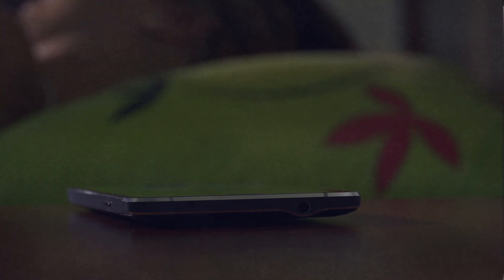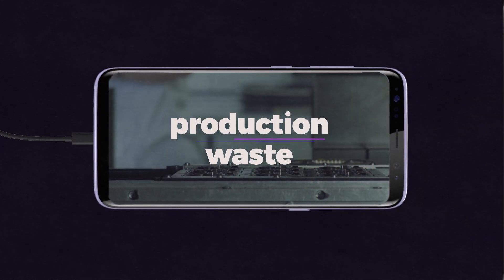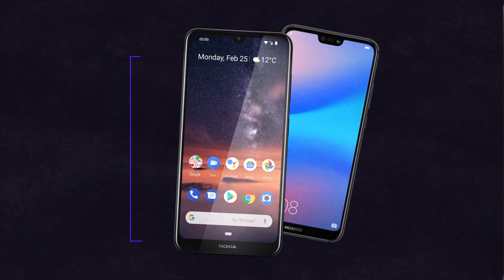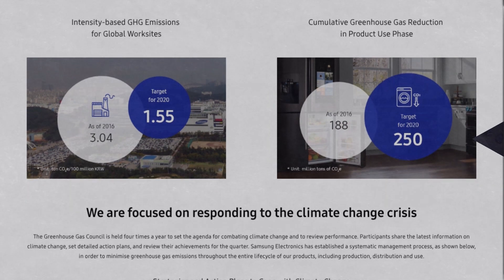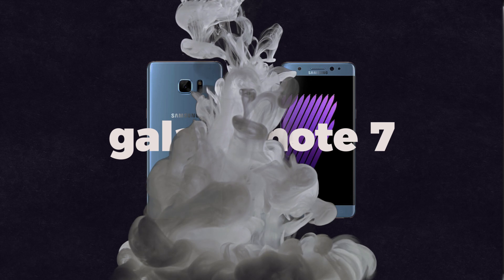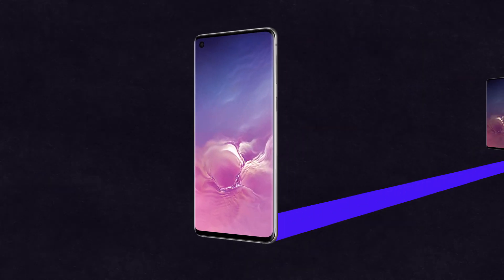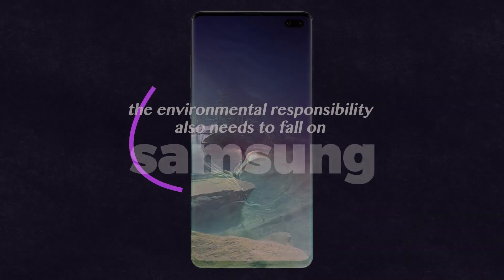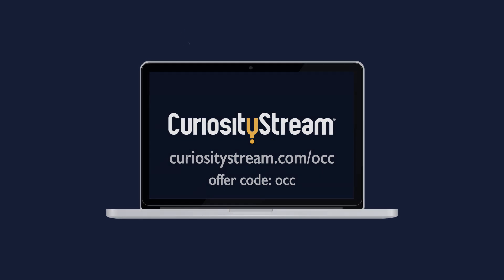The true cost of Samsung.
Support OCC and get 20+ bonus, ad-free videos by signing up for Nebula

In this Our Changing Climate environmental video essay, I look at the true cost of Samsung smartphones like the Galaxy S10 and the Galaxy Fold. Specifically, I look at the environmental impact of Samsung's phone from manufacturing to waste and see whether they are an eco-friendly smartphone maker. Samsung has had problems with phones breaking in the past like the Galaxy Note 7, which has led to some environmentally disastrous recalls. Considering Samsung owns a large portion of the smartphone market, it's important to consider the environmental consequences of phones that are rushed to the market like the Galaxy Fold.

Resources:
1. From Smart to Senseless: The Global Impact of 10 Years of Smartphones (Greenpeace)
2. Redefining Scope: The True Environmental Impact of Smartphones? (Suckling and Lee)
3. The hidden cost of your smartphone (Which)
4. Global Warming Potential of a Smartphone (Elif Mine Ercan)
5. Guide to Greener Electronics (Greenpeace)
6. Samsung Electronics to Expand Use of Renewable Energy (Samsung Newsroom)
7. The Cobalt Pipeline (The Washington Post)
8. Our smartphone addiction is costing the Earth (TechRadar)
9. Samsung Climate Action (Samsung)
10. EPEAT Galaxy S10 Gold award points breakdown (EPEAT)
12. My Samsung Galaxy Fold screen broke after just a day (The Verge)
13. Dumping 4.3 million Samsung phones is an environmental fiasco that may finally show us how to recycle smartphones (Quartz)